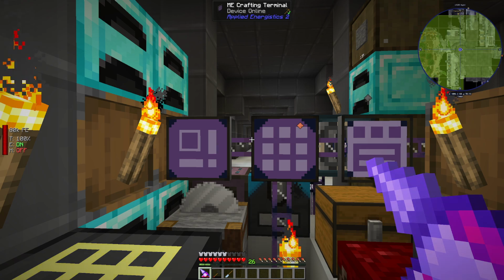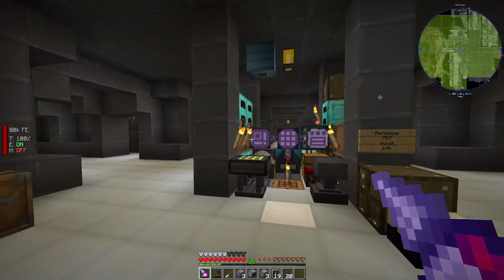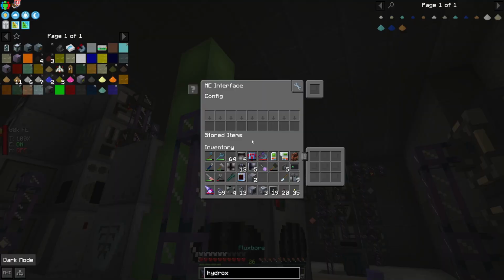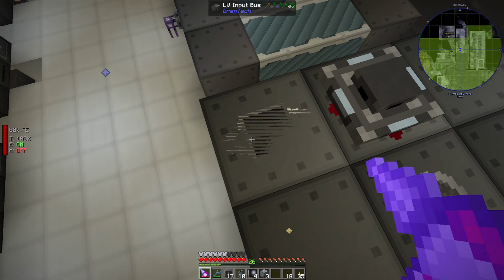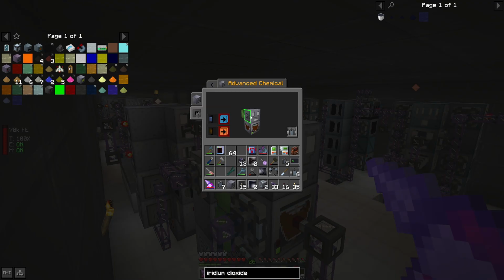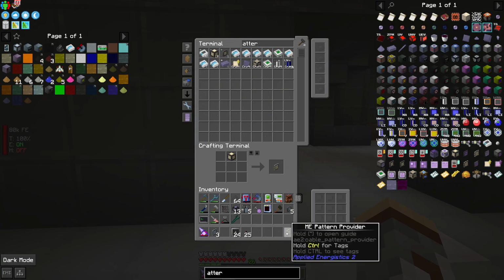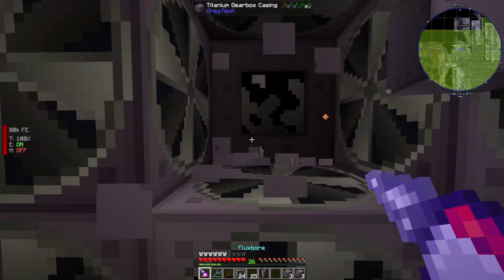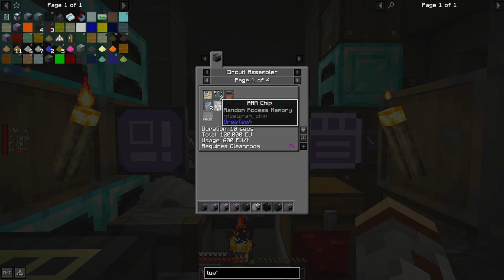S4 Ep 52 Monifactory HM - Iridium & IV Dynamo Hatches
Welcome to another Season of Lets Play Minecraft!
This time we're playing: Monifactory Hard Mode!

Texture Packs included can be found on the Curse Launcher:
* Improved AE 2
* GregTech Revival 32x
* Faithful 32x
* GTCEuM Indicators (Mod and Texture Pack, see below explainer)

00:00 Start & Recap
00:52 IV In the Cleanroom
04:57 Uh-oh No Copper & Rubber
08:26 Time to change cable coatings
09:41 Start of Iridium Crafting Chain
13:34 Iridium Metal Residue
15:58 Iridium Dioxide Residue Dust
20:47 Acidic Iridium Dioxide Solution
23:09 Ammonium Chloride Dust
25:38 Ammonium Hexachloroiridiate Dust
29:42 Iridium Dust
31:43 Iridium Fine Wire
34:26 Setting up IV Dynamos

* GTCEuM Indicators Circuits:
Download following mod, unzip it, move the "kubejs" folder (top most folder) into your .minecraft/ folder (where you see config, mods, etc)

Drop following into your "resourcepacks" Folder, be sure to get MC 1.20, and v1.1.0 (or latest version) file: